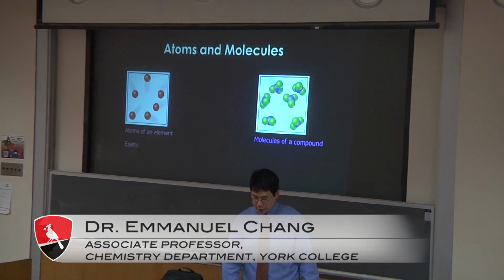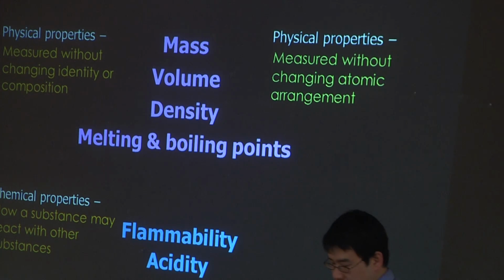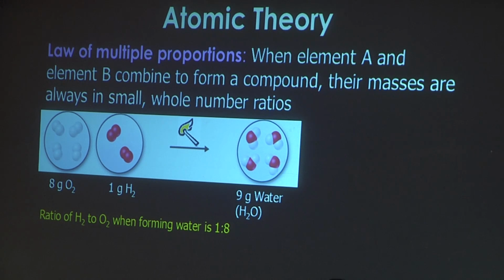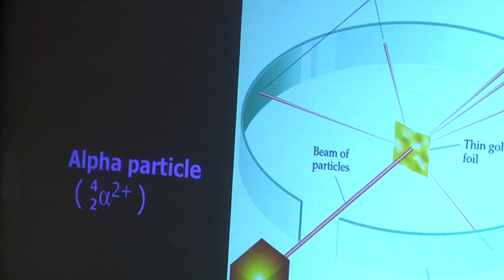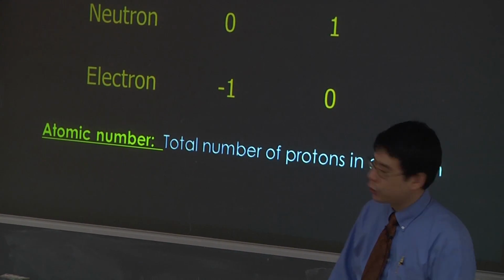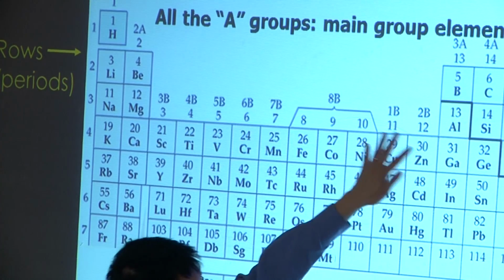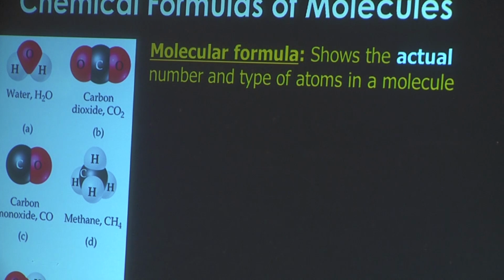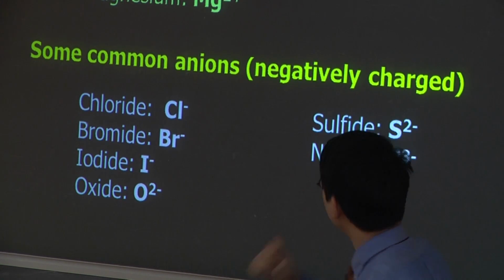Chemistry 108 Spring 2015 - February 17, 2015